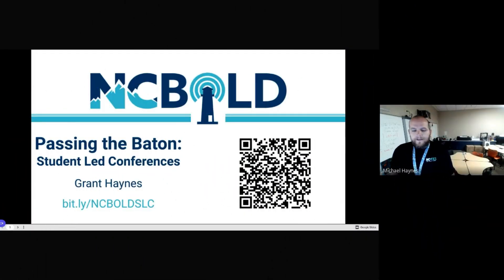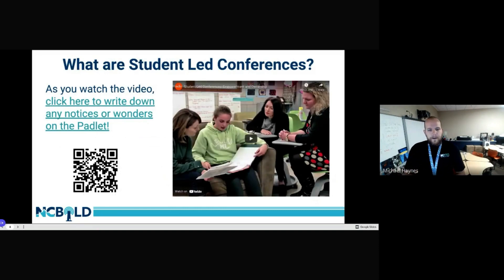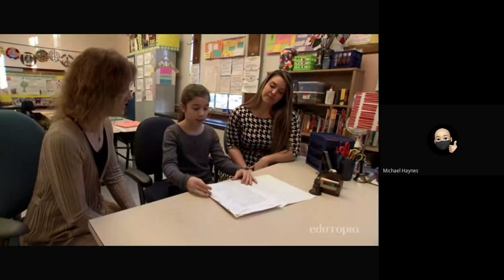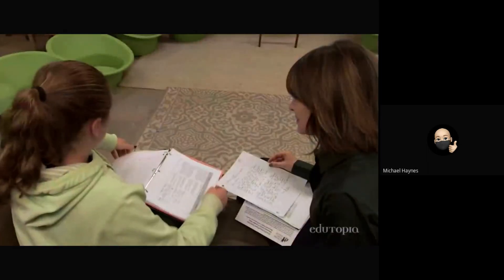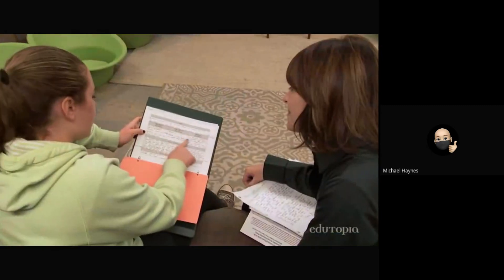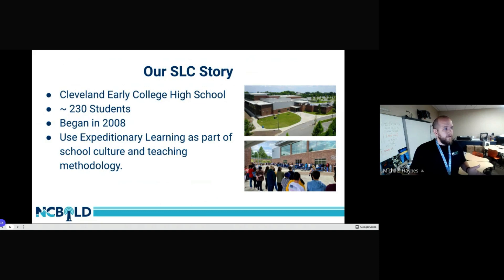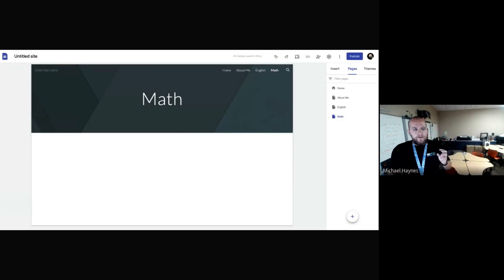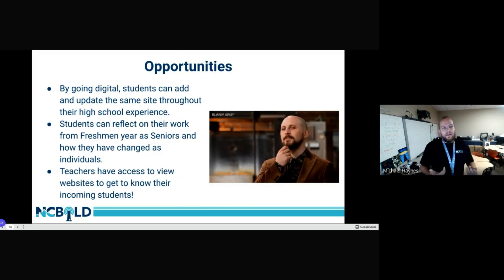Passing The Baton Student Led Conference Presented by Grant Haynes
NCBOLD 2022 Session: Are you ready for your students to advocate for themselves? Student Led Conferences (SLC) replaces the traditional Parent-Teacher conference and creates an environment where students take responsibility for their learning.  In this session we will discuss methods for implementation, including creating digital student portfolios for artifact showcases, logistical challenges for students, and scheduling.  We will look at the benefits of digital portfolios and options for creation.
Target Audience: 6-8, 9-12, Coaches, Admin